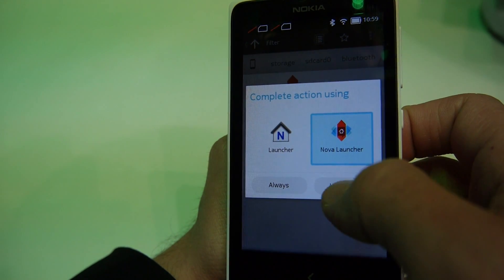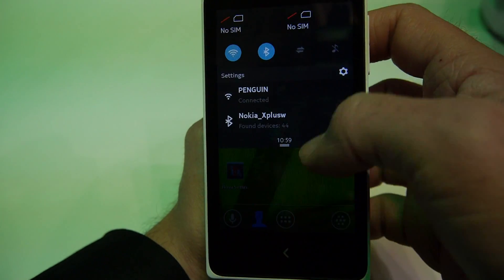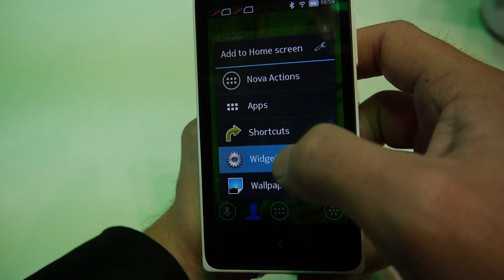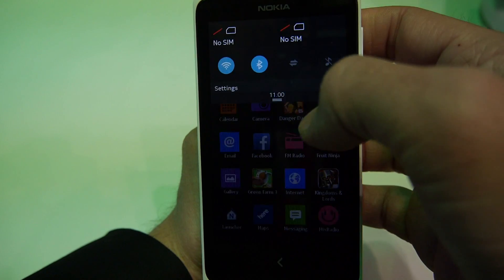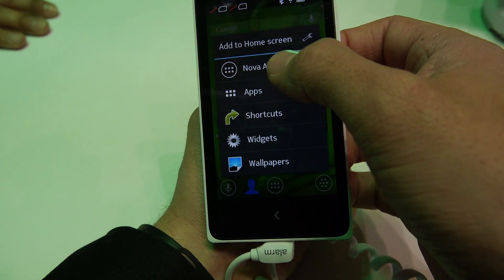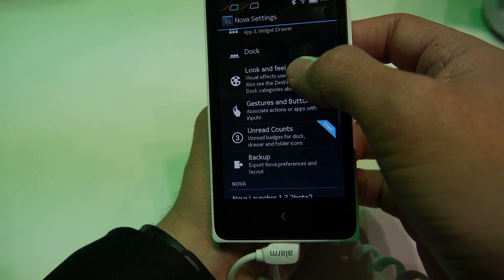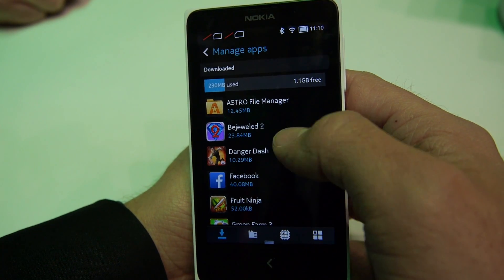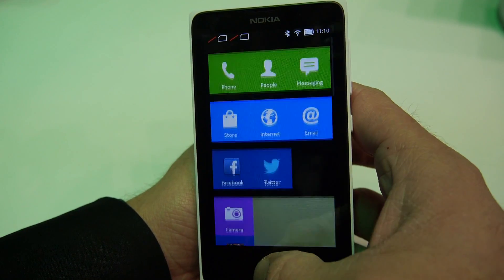Nokia X : Nova Launcher Android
Installation et utilisation de Nova Launcher sur nokia X, une Home alternative sur Android. Pour retrouver la vraie apparence d'Android sur le Nokia X !
Tests, prise en main et preview des derniers Smartphones et tablettes !

Tests de téléphones mobiles et d'accessoires.

Vidéos tests/preview de Smartphone, tablettes et autres trucs de Geek...